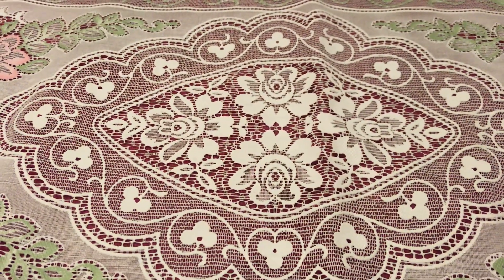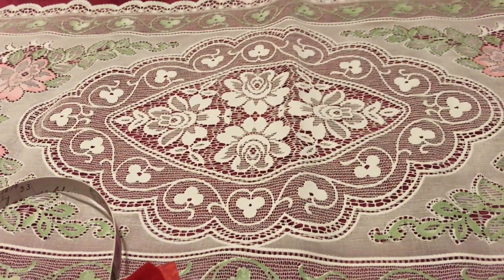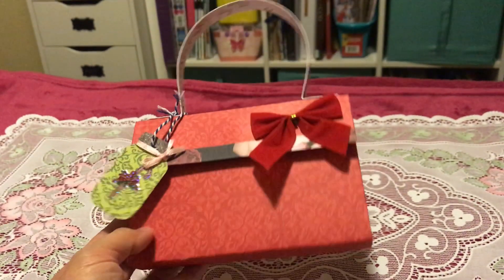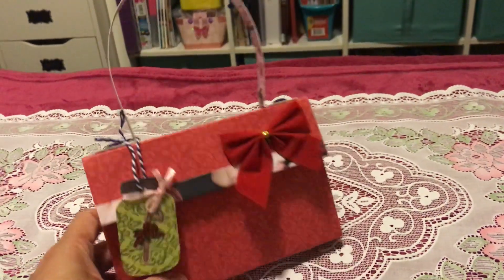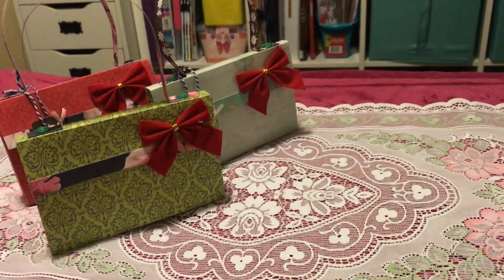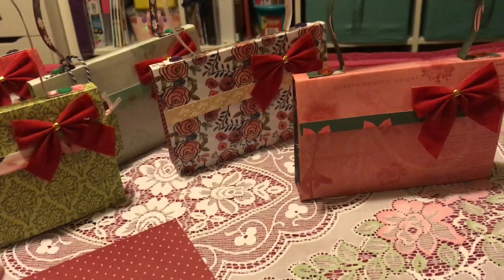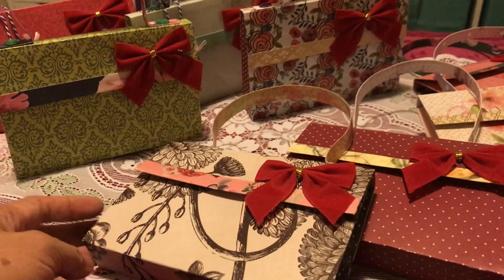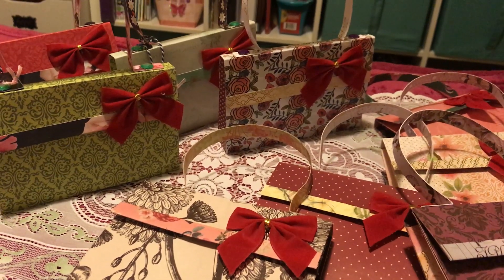Another Beautiful Project for Craft Fair, it's Mini Bag!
Hello everyone, showing you one of those projects that I have made. It's a mini bag that you can put either goodies or gift cards. Whatever small items that you want to give, this mini bag will present the gift beautifully.
Hope you like this video, and leave a comment on what you can say about this mini bag. Have a great day!